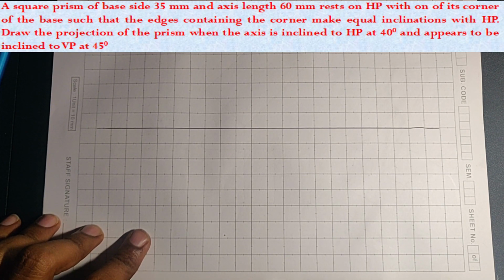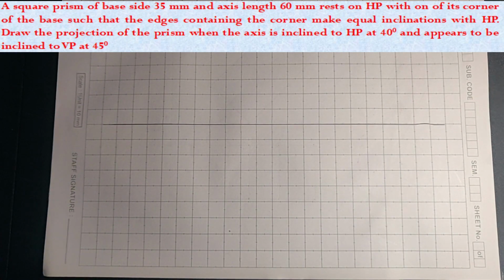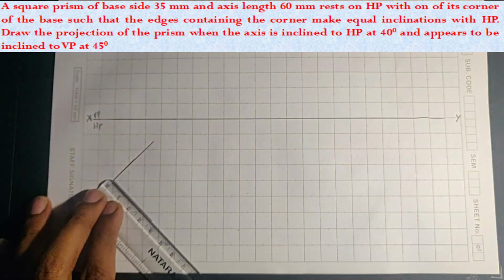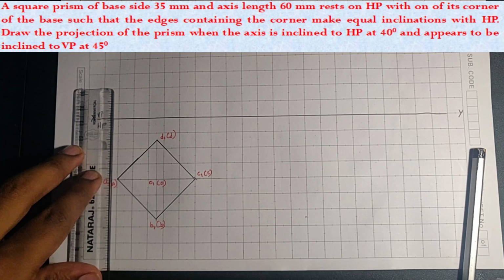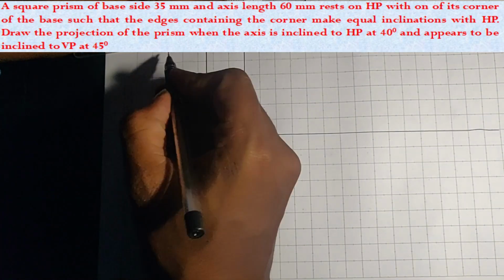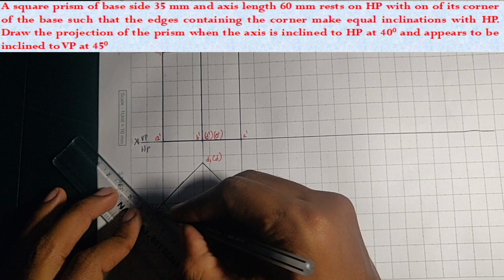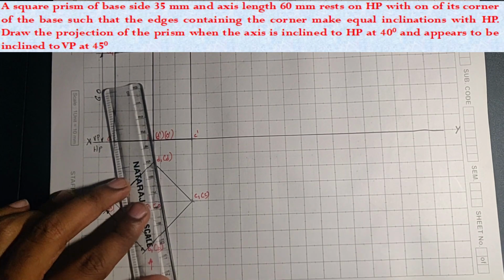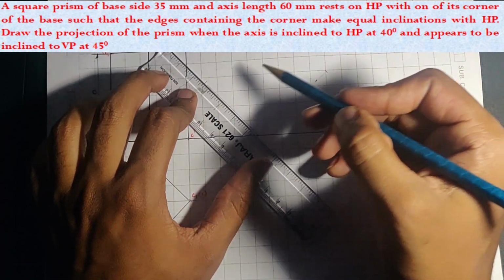Orthographic projection of Solids - problem2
Square prism